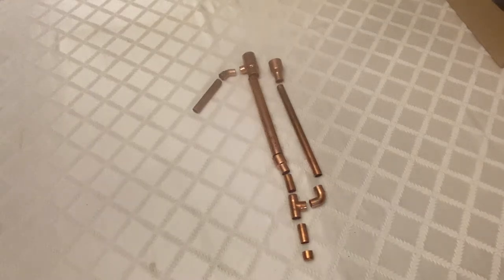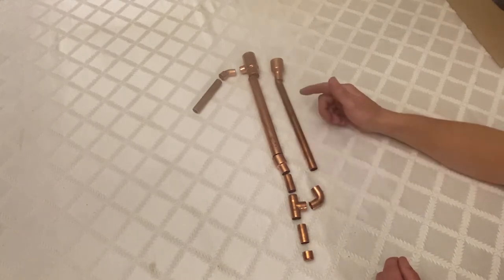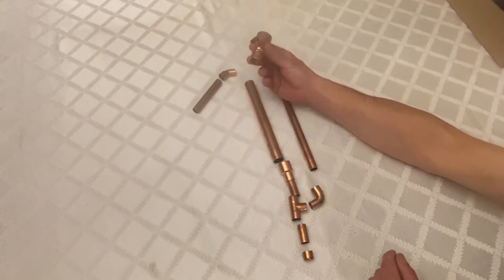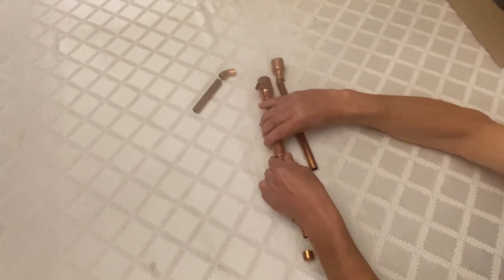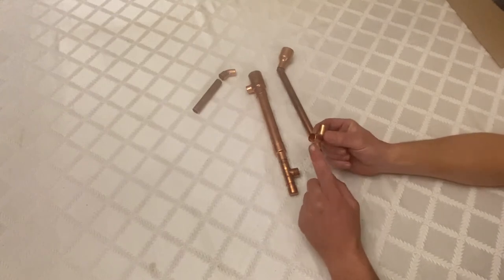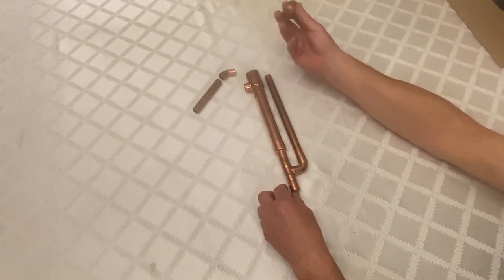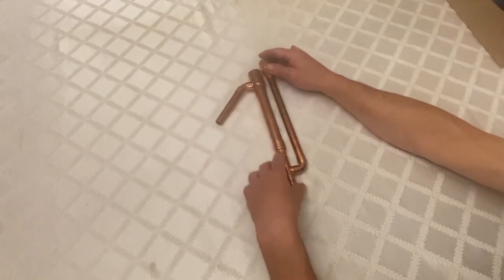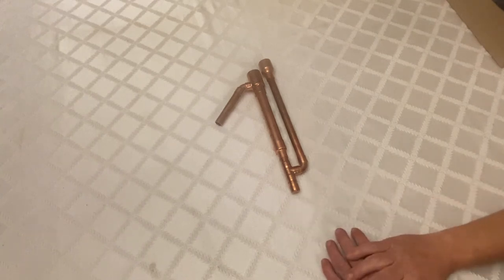How to make a Proofing Parrot for Distilling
1/2" Copper Cap1/2" Copper CapHow to make a Proofing Parrot for Distilling
Parts List

1/2" x 1' Type M Straight Copper Pipe

3/4" x 1' Type M Straight Copper Pipe